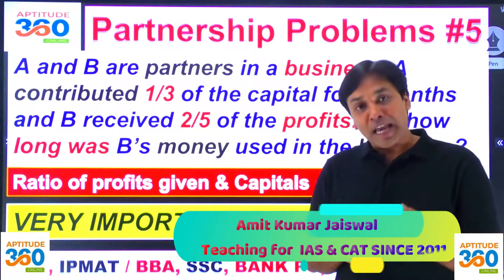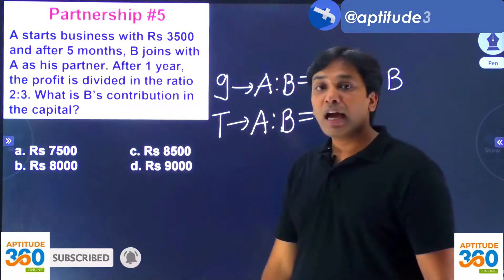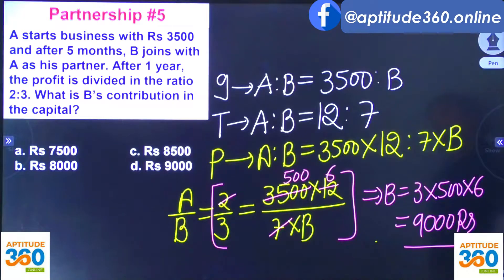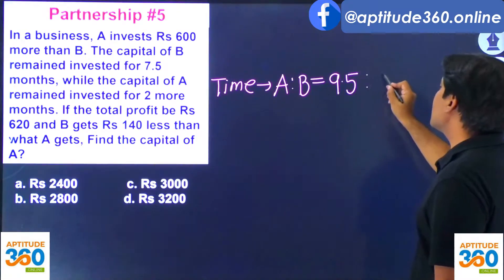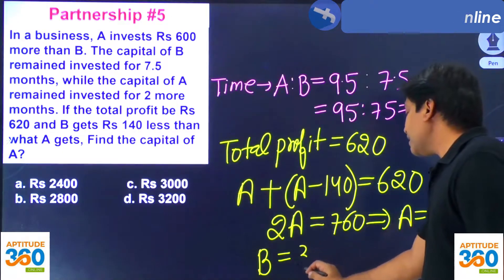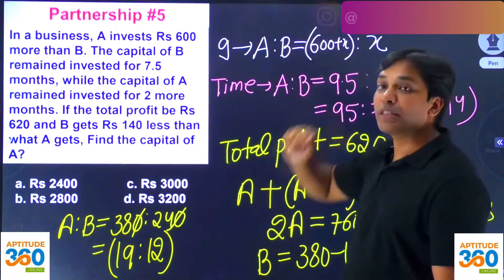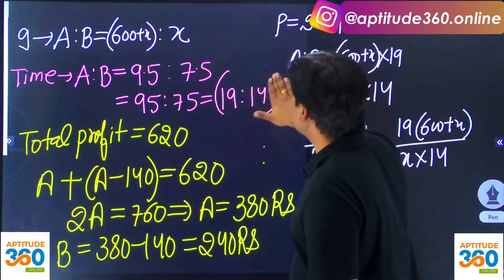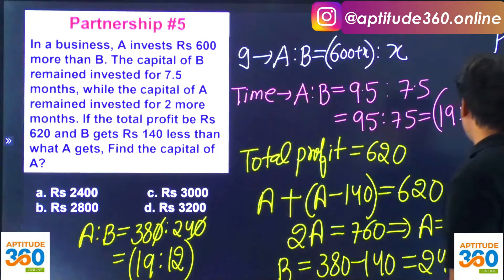#5 Partnership Problems👉Very IMP 4 Exam || Profit Percent is given & Investment /Time period asked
"Partnership" can easily be solved if we have a thorough understanding of Ratio and Proportion problems.

Following problems have been solved in this video lesson -

1. A starts business with Rs 3500 and after 5 months, B joins with A as his partner. After 1 year, the profit is divided in the ratio 2:3. What is B’s contribution in the capital?

2. A and B enter into a partnership with Rs 50000 and Rs 60000 respectively. C joins them after x months, contributing Rs 70000 and B leaves x months before the end of the year. If they share the profit in the ratio of 20:18:21, then the value of x is?

3.  In a business, A invests Rs 600 more than B. The capital of B remained invested for 7.5 months, while the capital of A remained invested for 2 more months. If the total profit be Rs 620 and B gets Rs 140 less than what A gets, Find the capital of A?

4. Swati and Rajni enter into a partnership with their capitals in the ratio 5:6. At the end of 7 months, Swati withdraws her capital. If they receive the profit in the ratio of 5:9, find how long was Rajni’s capital was used?

5. A and B are partners in a business. A contributed 1/3 of the capital for 9 months and B received 2/5 of the profits. For how long was B’s money used in the business?

6. A and B started a business with initial investments in the respective ratio of 18:7. After 4 months from the start of the business, A invested Rs 2000 more and B invested Rs 7000 more. At the end of one year, if the profit was distributed among them in the ratio of 2:1 respectively, what was the total initial investment with which A and B started the business?